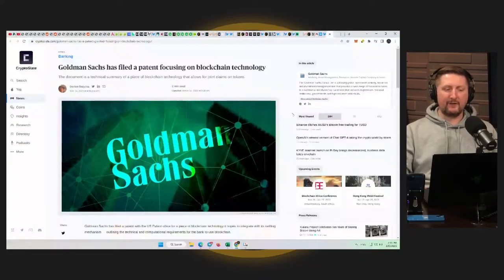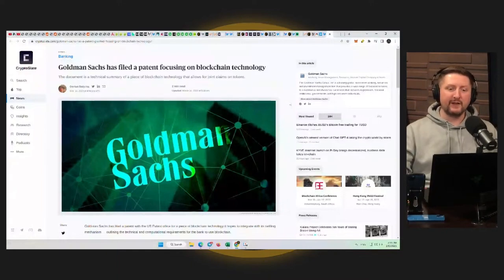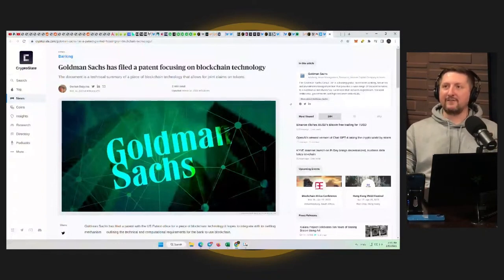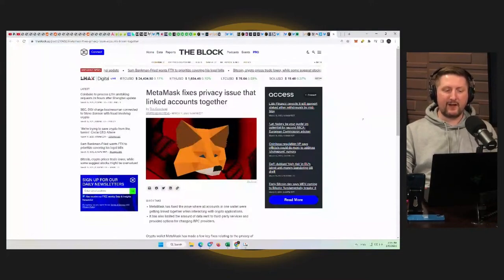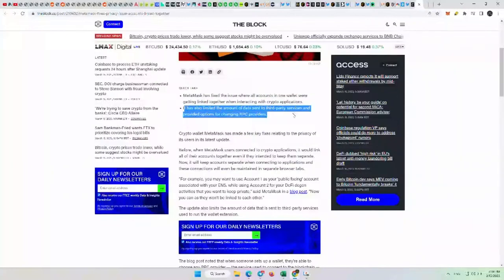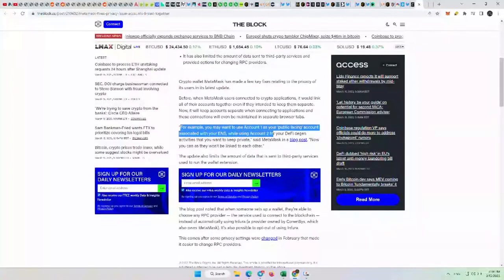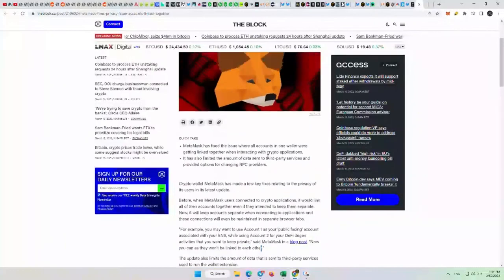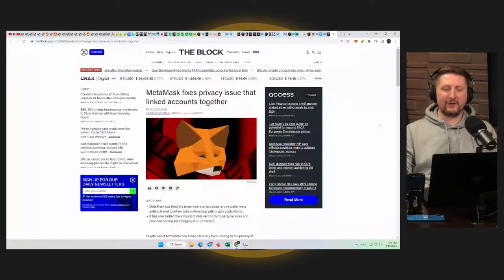Goldman Sachs Filed Patents Focusing on Blockchain Technology